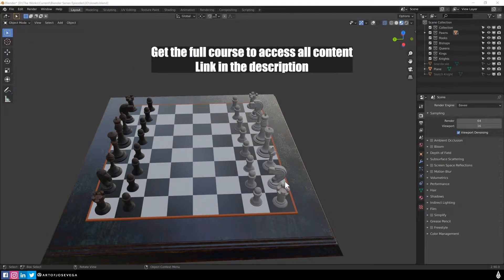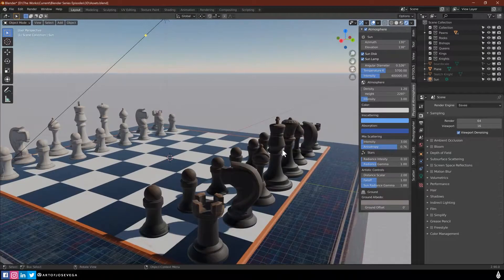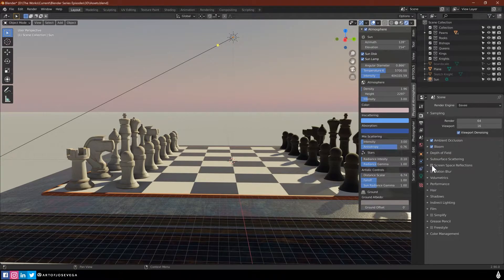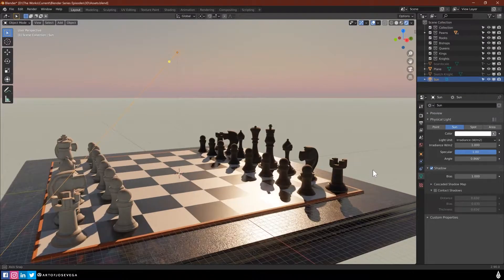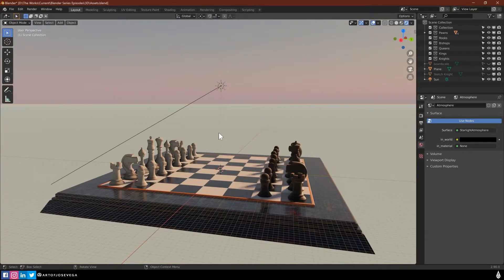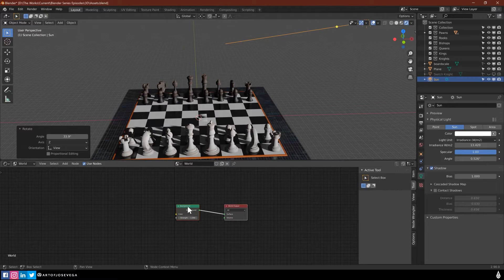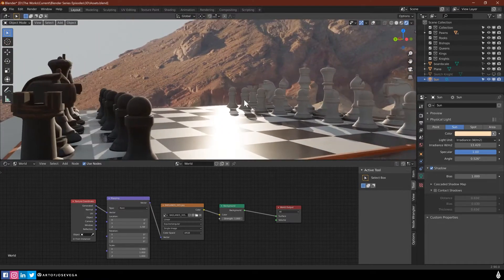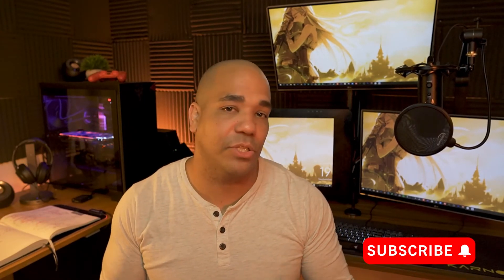How to Create Lighting in Eevee - The Basics - Blender 2.9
Blender Basics Mini Course

Welcome! For the next couple of weeks I want to give you a glimpse of some of the aspects I covered in my latest Blender Basics Mini Course. During the course I take you all the way from the beginning to the last detail to create a final rendered scene. From the UI, Modeling, Texturing, Lighting and Rendering.

In this week's episode I will show you the basics for lighting inside Eevee

0:00 - Intro
0:15 - Eevee real time rendering
2:20 - Settings in Eevee
3:00 - Bloom inside Eevee
4:15 - How to get reflections inside Eevee
8:38 - How to add lights in Blender
10:30 - Background color in Blender
11:15 - Adding a background image in blender for lighting
13:20 - Sky texture Nishita node

Question:
What tutorials would you like me to cover in this channel?